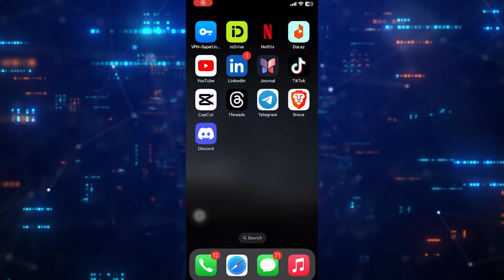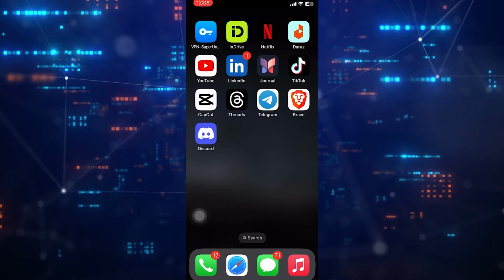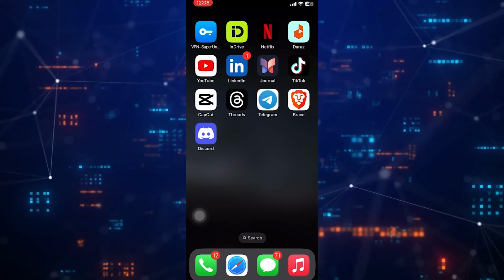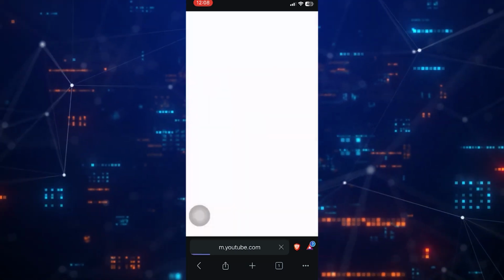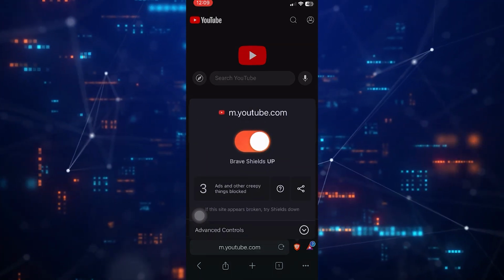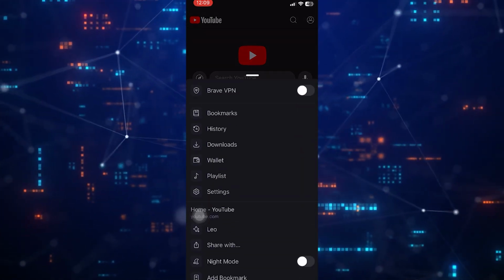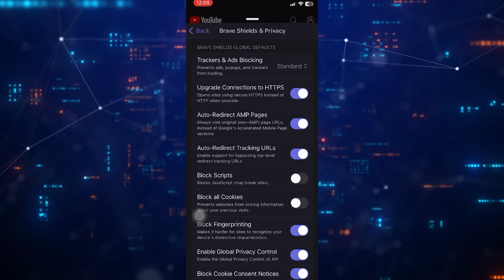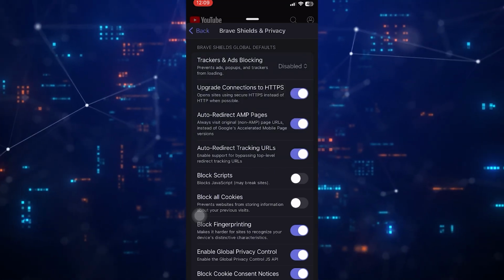How To Disable AdBlock In Brave Browser In Mobile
Adblockers are a great way to stop annoying ads and pop-ups from interrupting your browsing experience. But what if you want to disable AdBlock on a specific website? In this video, we'll show you how to disable AdBlock in the Brave browser on your mobile device.